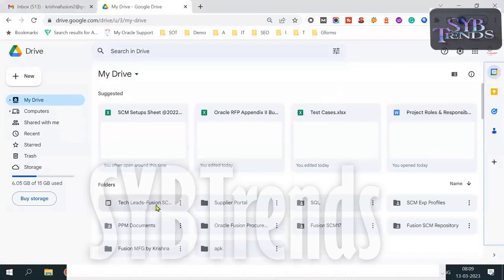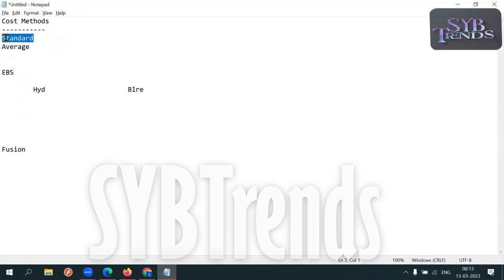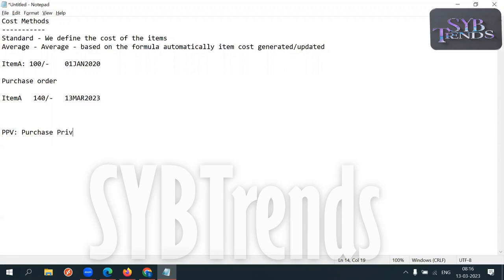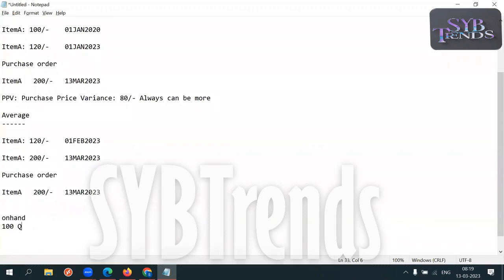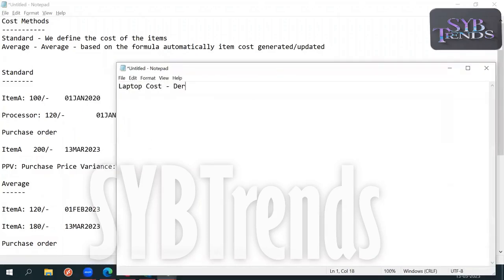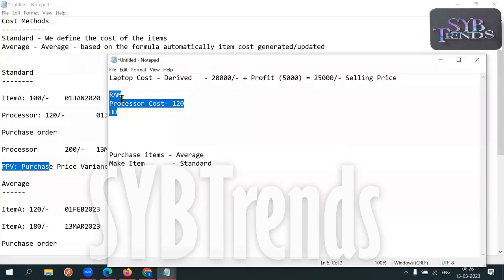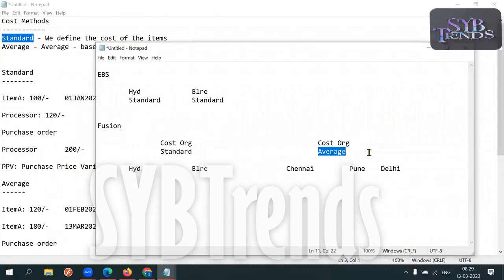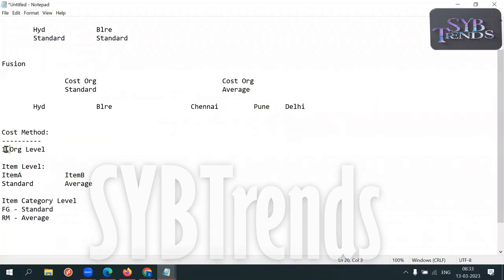Cost Methods Overview Session 1 Part 1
"Get an in-depth look at Cost Methods in Oracle Fusion SCM (Costing) and learn how to effectively manage
your organization's costing processes. In this video, we'll cover:

- Overview of Cost Methods in Oracle Fusion SCM
- Types of Cost Methods (Standard Costing, Average Costing, etc.)
- How to configure and implement Cost Methods
- Best practices for using Cost Methods in your organization